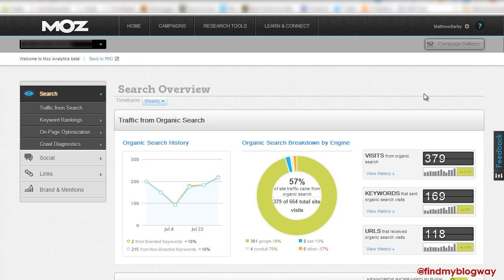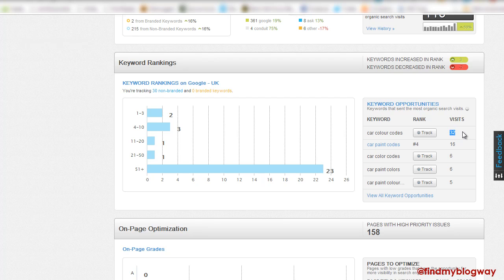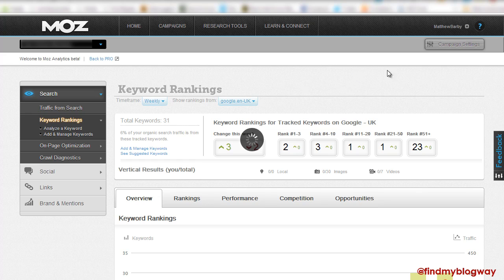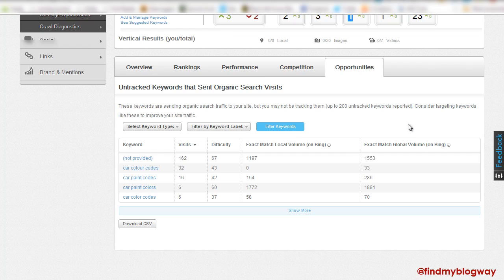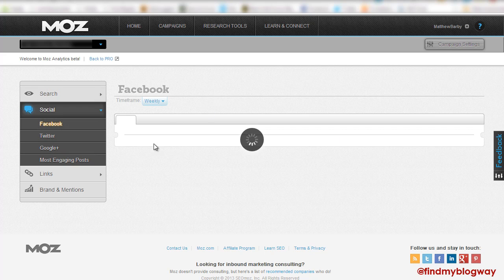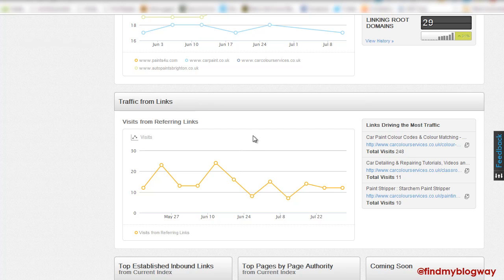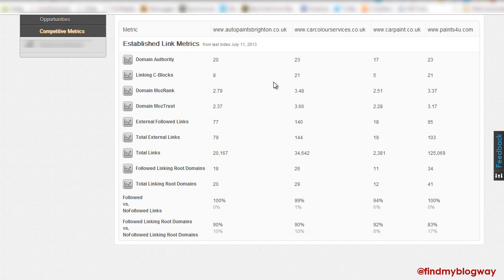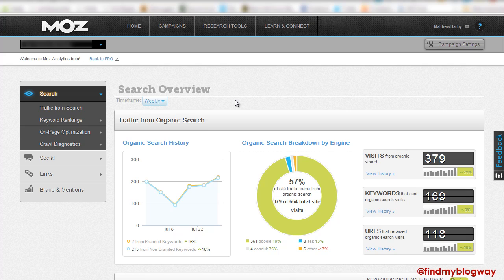A First Look at the New Moz Analytics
Moz have given me access to the new Moz Analytics beta tool-set. I've been working with the new features all morning and have rounded up some points on what you can expect from the new tool, including a walk-through of the features.

On of the big improvements that's been made is the changes to the UI, which are much more user-friendly. There are some incredible dashboard overviews that offer a snapshot of the current progress of your SEO campaigns, as well as some amazing social media tracking features.

Take a look at the original post on Find My Blog Way